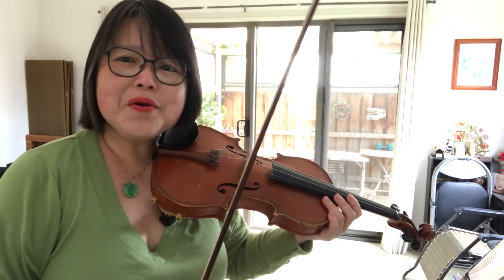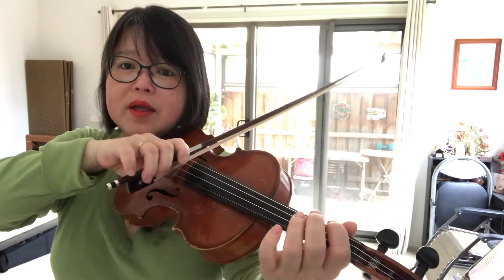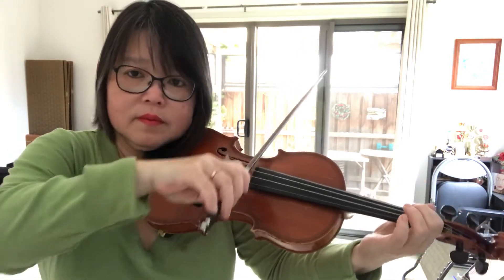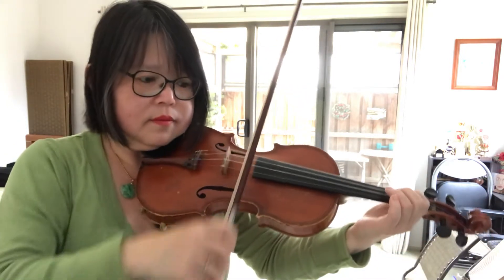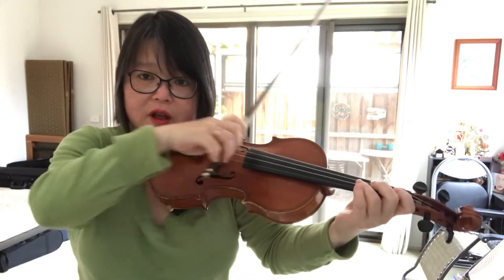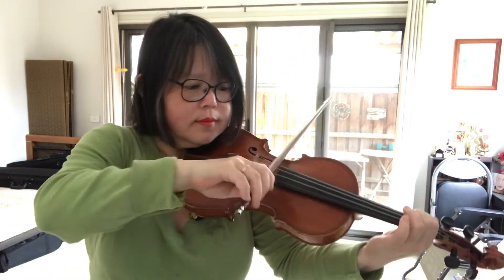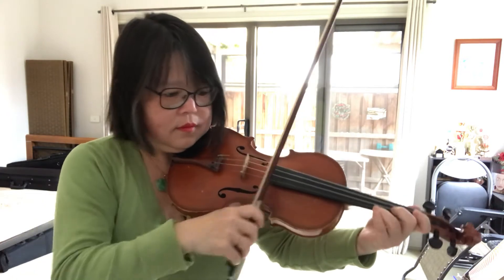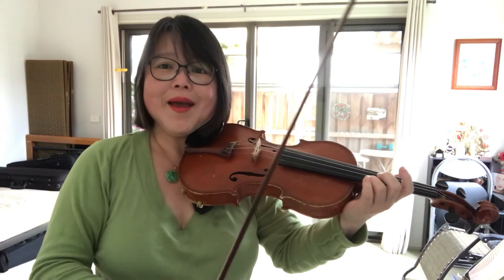How to practise Russian Fantasy (Part 2)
From Bar 32, double stop section.  How to play those semiquavers quickly and decisively  ?